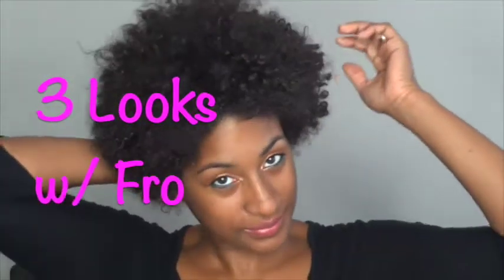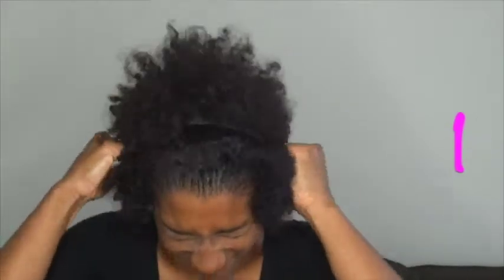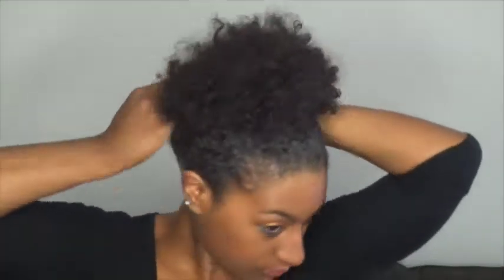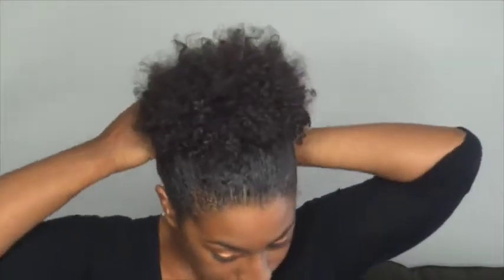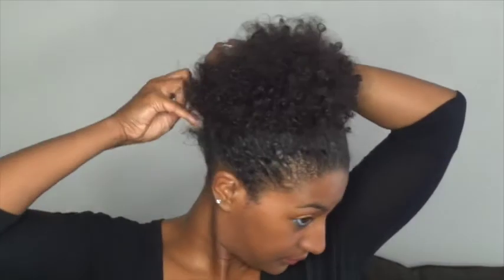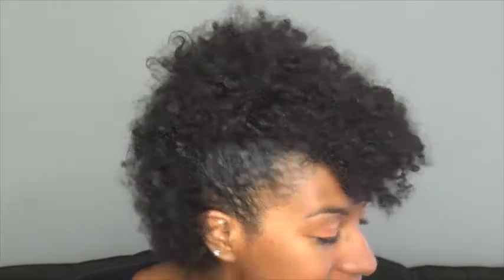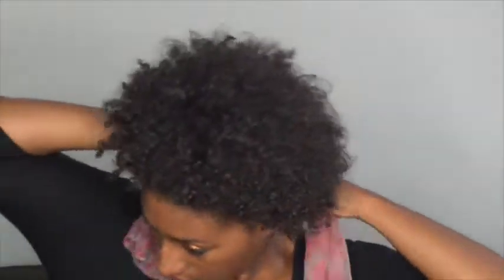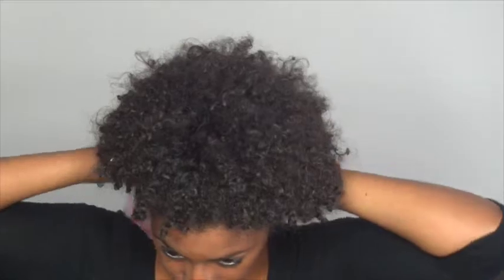NATURAL HAIR | 3 Looks w/ Fro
Products/Tools used:

Bobby Pins
1 Headband
1 Scarf

Instagram & Twitter: @kbthebusyb